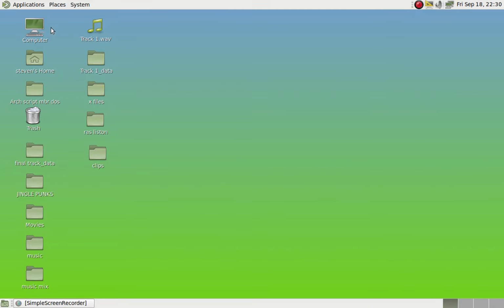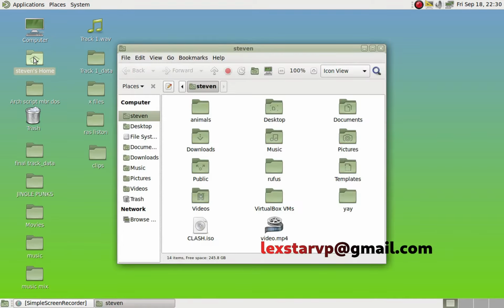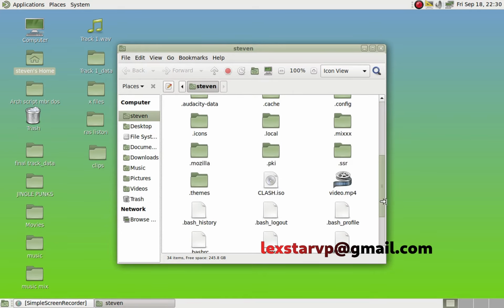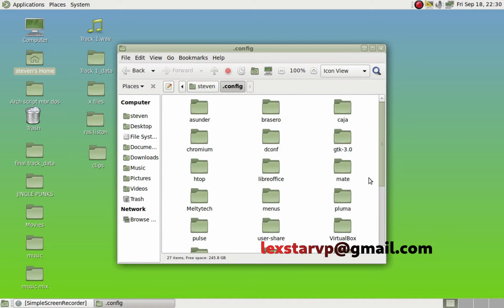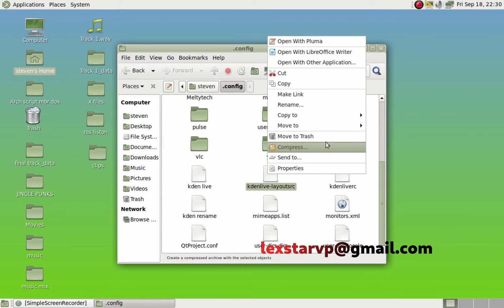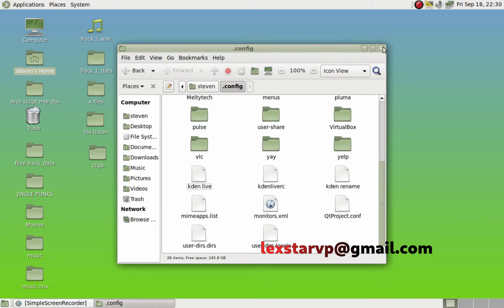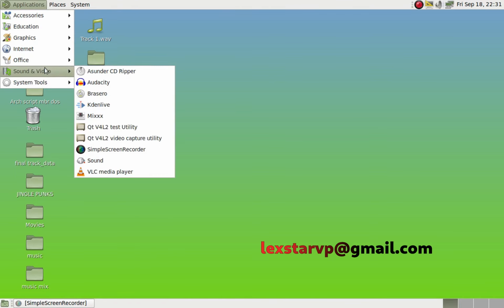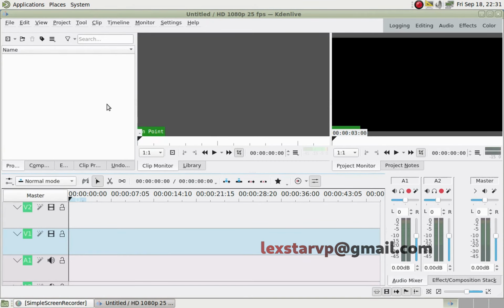HOW TO RESTORE KDENLIVE TO DEFAULT SETTINGS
In this video I will show you how to restore kdenlive to it's default settings. simple and fast.